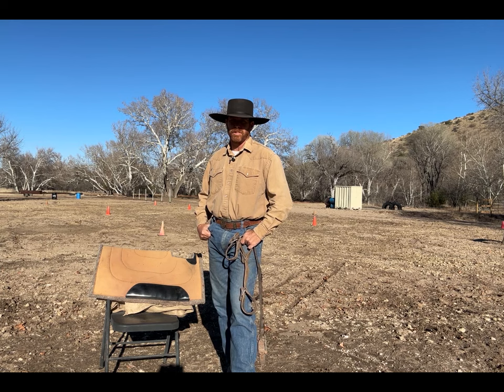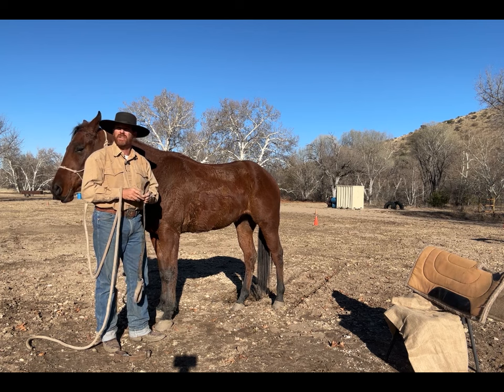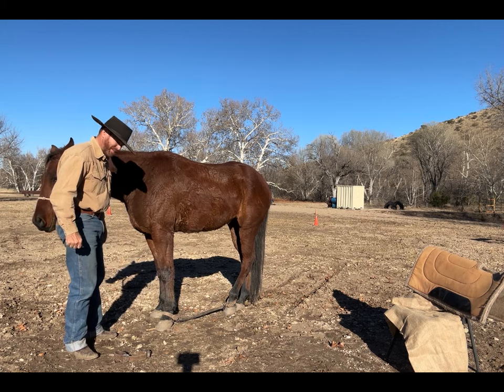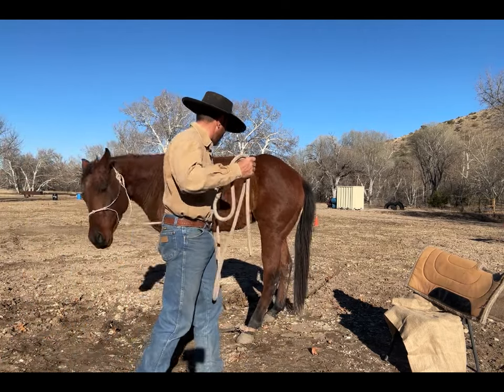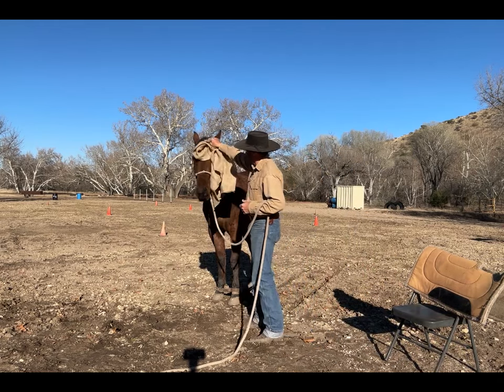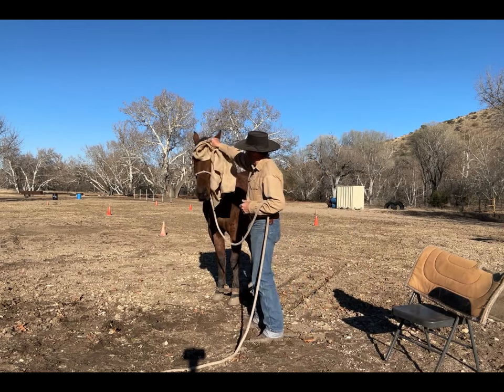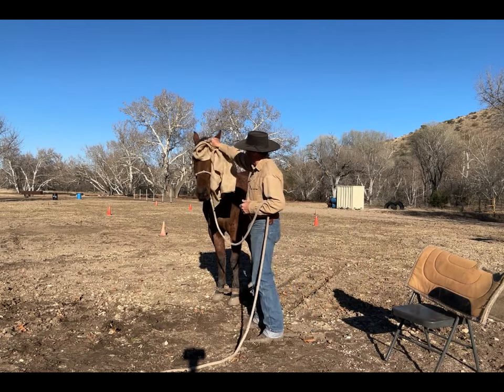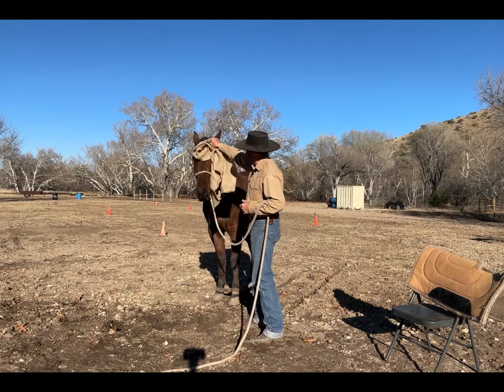The Infamous Three Way Hobbles System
HOBBLING AND LEG RESTRAINTS (PART 5 of 6)
Today's episode is the fourth episode concerning the topic of hobbling and leg restraints. Travis talks about the "whys" of the 3 way hobble.  Remember this is the next stage after teaching a horse to yield side line hobble. The horse/mule should be great at leading by a rope, with all four legs before starting the one leg hobble. Once horse/mule is comfortable with one leg hobble and able to balance on all three legs, you can move to the sideline hobble.

/UC5ha...